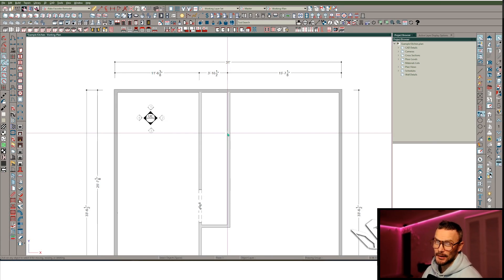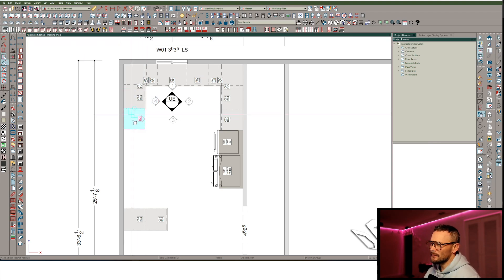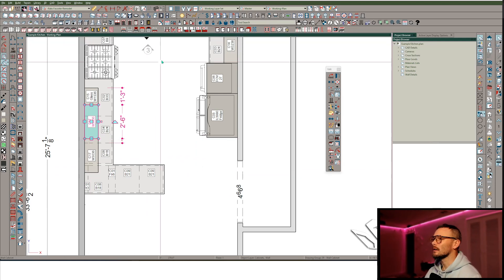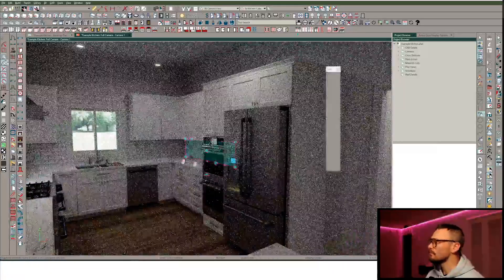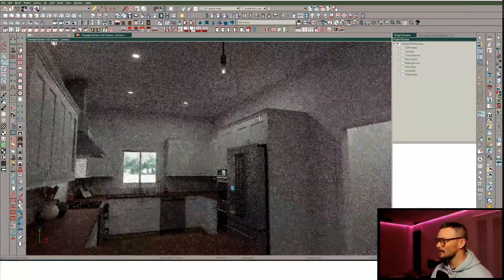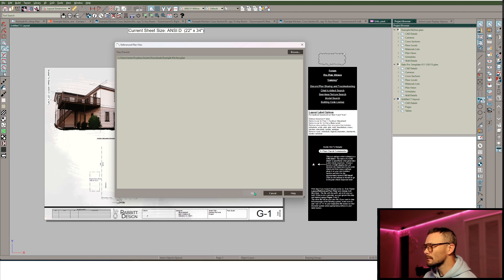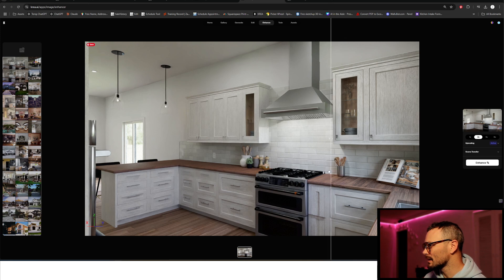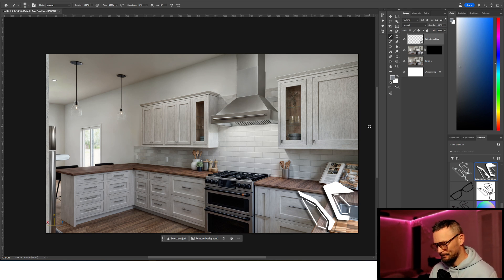15 Min Design and Rendered In Chief Architect X16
Think you don’t have time to design a full kitchen?
In this video I challenge myself to go from blank plan to a $28,000 kitchen in about 15 minutes – including cabinets, renderings, and a preliminary layout.

You’ll see my real-time workflow in Chief Architect plus how I use Krea.ai + Photoshop to quickly polish final images for a client-ready presentation.

If you’re a Chief Architect user who wants faster, more systematized kitchen workflows – or you’re curious how AI render tools fit into a real design pipeline – this walkthrough will give you a solid peek behind the curtain.

00:00 Design challenge – full kitchen in ~15 minutes
00:25 Rough window location and sinking a 33" sink base
01:05 Corner strategy, fillers, dishwasher + 12" base
01:37 Fridge and oven stack layout
02:10 Tall/storage run and keeping clear of the door
02:35 Auto countertops and starting the peninsula
03:10 Range wall, base cabinets, and corner conditions
04:00 Rotating peninsula run and adding back fillers/panels
04:40 Wall cabinets and blind corner upper strategy
05:20 Tweaking cabinet sizes and proportions
06:00 Overhangs, seating side, and first stool placement
06:30 Pendants, basic lighting, and LED accents
07:10 First 3D check and adding hood & sink
07:50 Quick cabinet type changes (drawers, trash, spice, DW)
08:40 Closing gaps, fillers, and tightening the layout
09:20 Backsplash decisions and minor adjustments
10:00 Applying a kitchen style palette & repainting cabinets
10:40 Swapping materials to white and adjusting glass
11:20 Adding simple décor and shelf items
12:10 Framing final camera views for stills
12:40 Sending screenshots to Krea.ai for enhancement
13:30 Creating a new layout file and linking to the plan
14:00 Dropping in floor plan at 1/2" scale
14:30 Setting up elevations and automatic cabinet schedule
15:40 Checking cabinet cost (~$28k) and layout progress
16:05 Reviewing Krea renders and spotting small issues
16:40 Bringing renders into Photoshop for quick fixes
17:30 Masking and patching salt shakers/handles cleanly
18:20 Final polished rendering and adding logo
18:55 Closing thoughts & invite to reach out for kitchen/office systems help